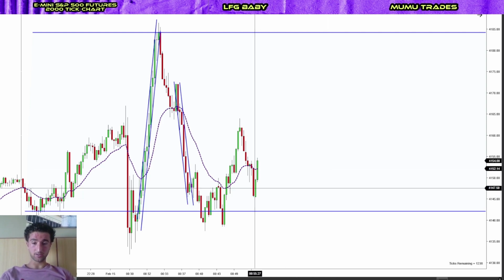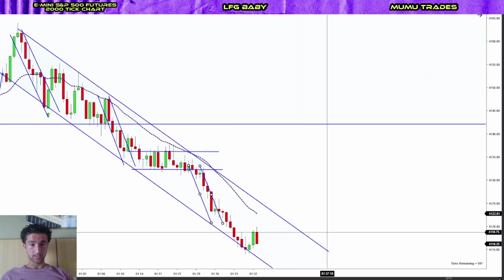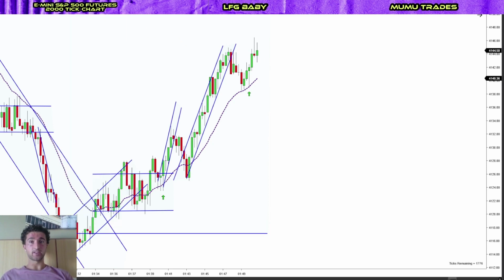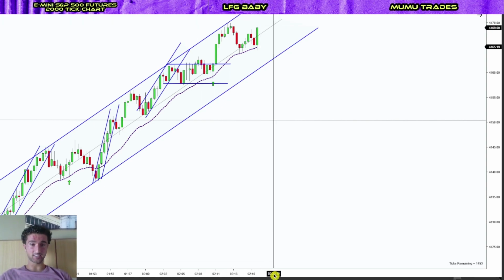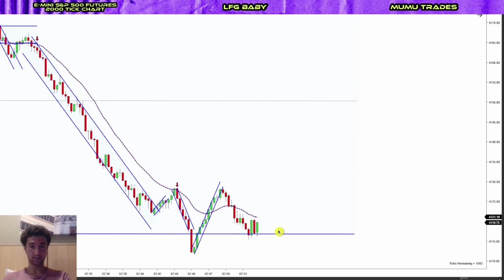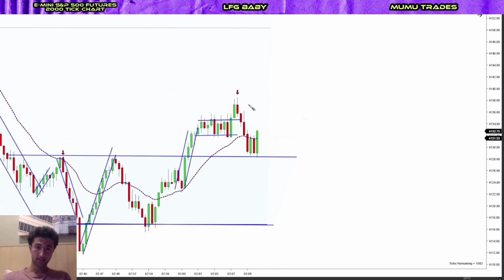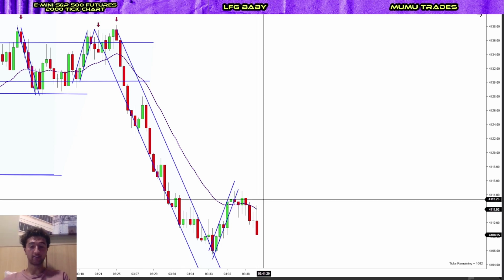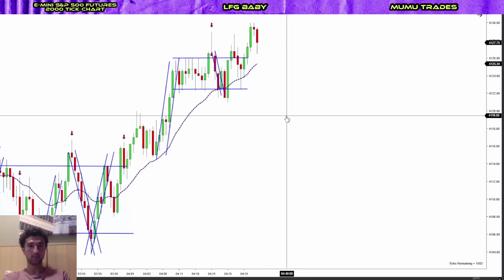[LIVE] Chart Analysis | Back testing PATs Trading Rules